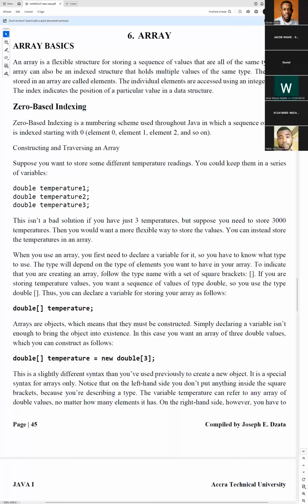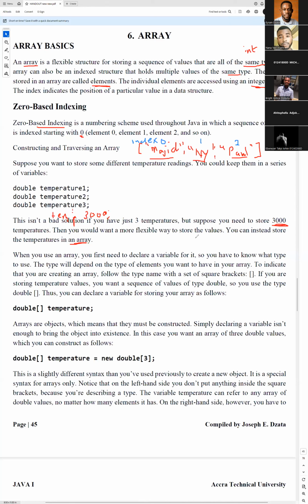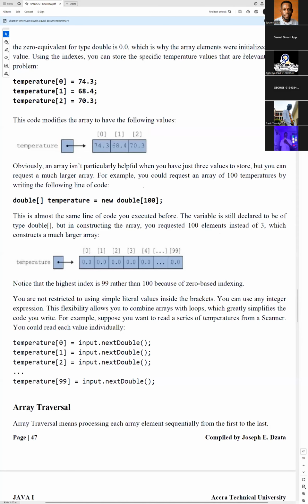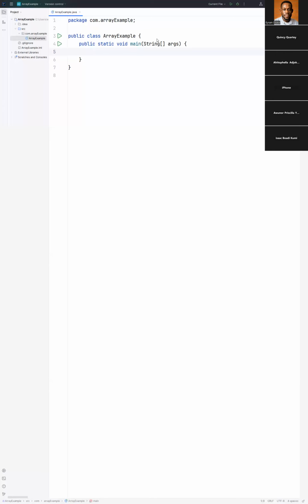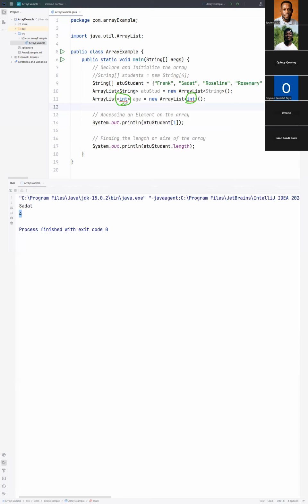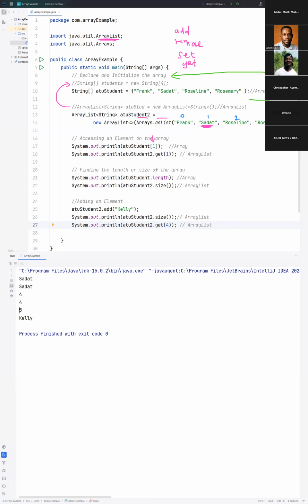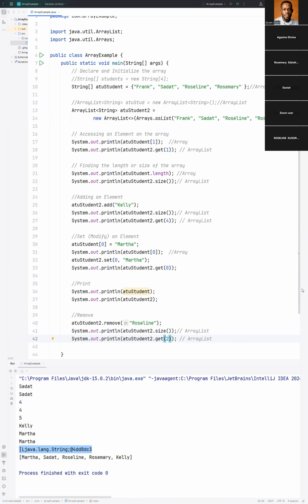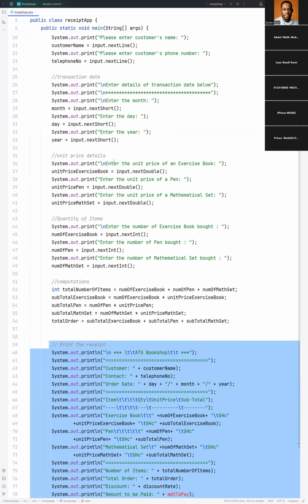Array & ArrayList | JAVA I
Recorded Zoom session with Computer Science Students studying Object Oriented Software Development with Java I on how to implement Array & ArrayList in Java programming.